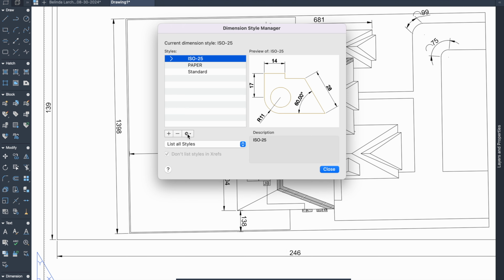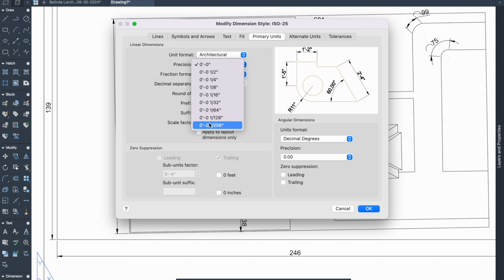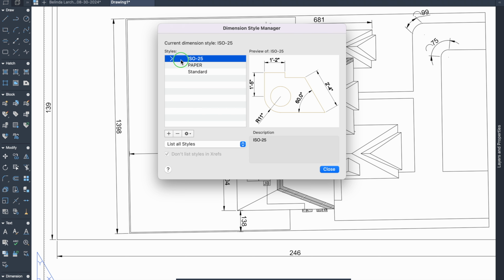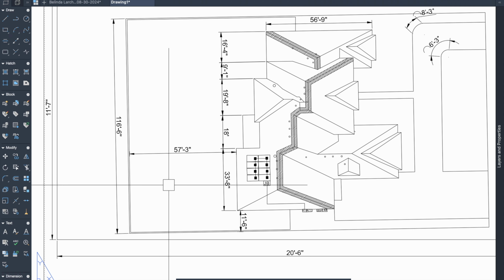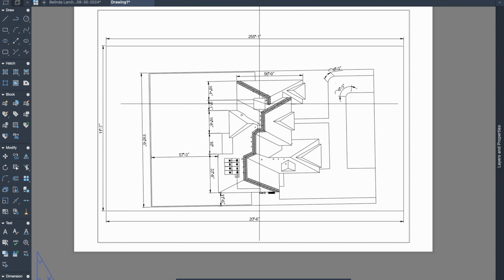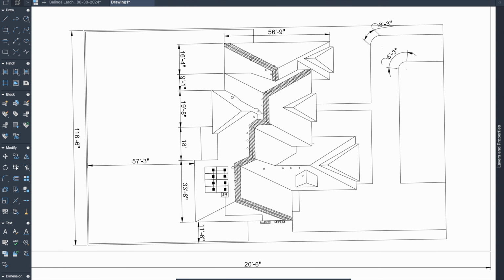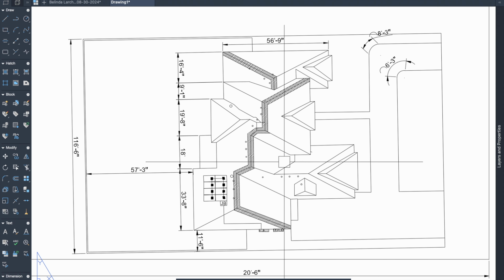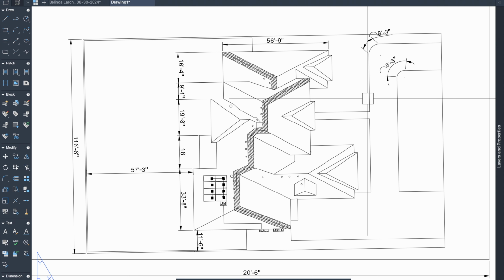AutoCAD Unit Conversion: A Step-by-Step Guide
Customize your AutoCAD drawings with the perfect units!

Learn how to easily switch dimension units to feet and inches for accurate and professional measurements. This tutorial covers the step-by-step process, including unit settings, dimension styles, and best practices.

You'll discover:

The importance of unit consistency in AutoCAD
How to change the default units for new drawings
Customizing unit settings for existing drawings
Tips for working with mixed units in AutoCAD
By the end of this video, you'll be able to confidently adjust dimension units to match your project requirements.

Hashtags for Your "How to Change Dimension Units to Feet and Inches in AutoCAD" Video